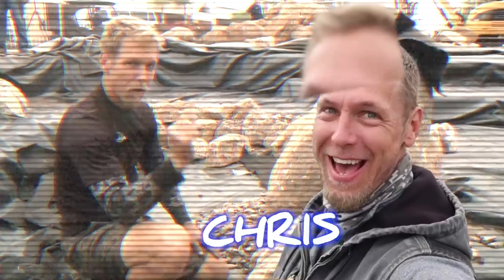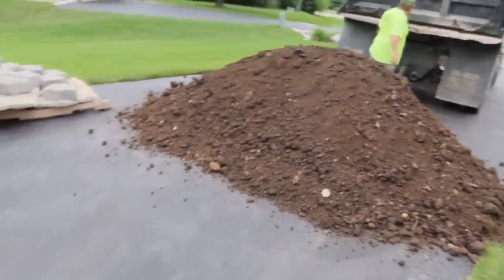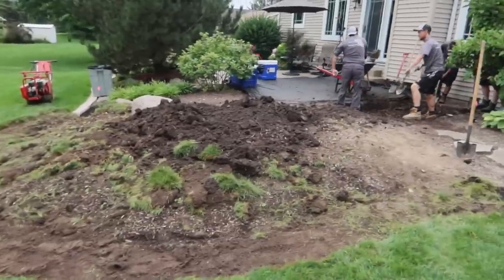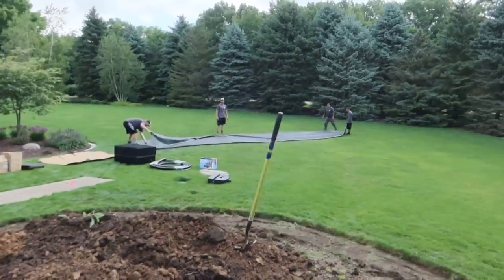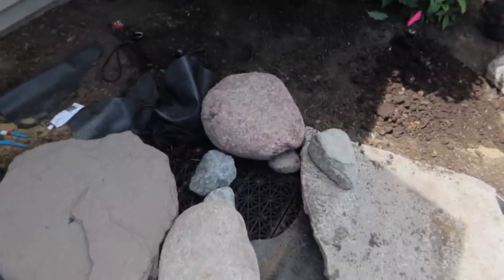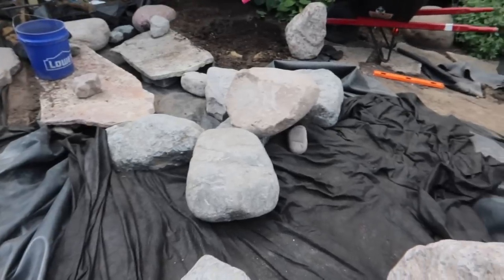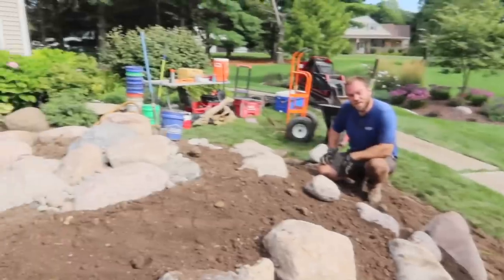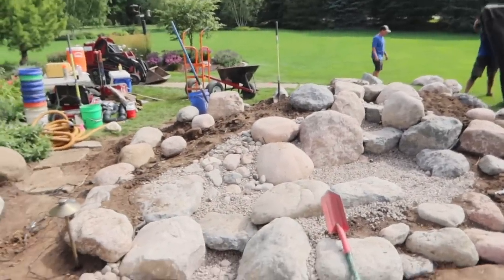WATERFALL Built To Drown Out Highway Noise!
Jack proves that soundscaping a property is POSSIBLE! The TEAM builds a pondless waterfall, in theory, to help the homeowners focus less on traffic sounds and more on peaceful, tranquility in their backyard.

Aqualand – Aquascape Inc. corporate headquarters:
901 Aqualand Way St. Charles, IL 60174